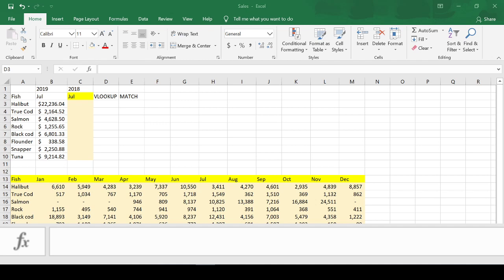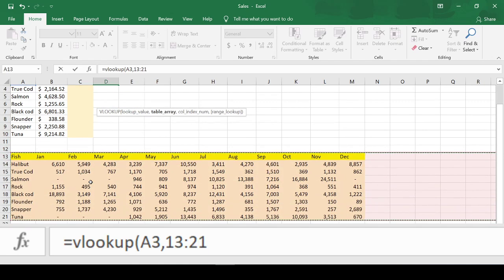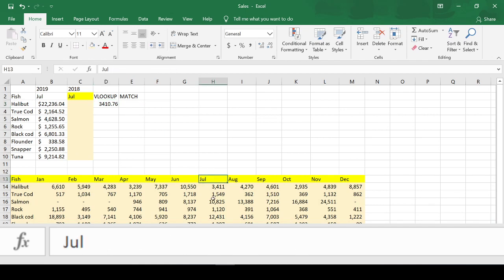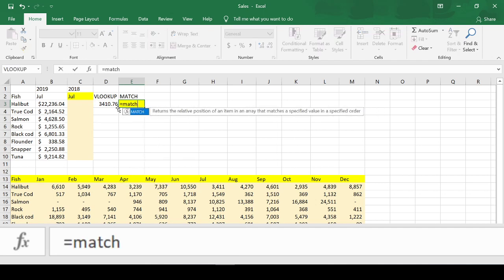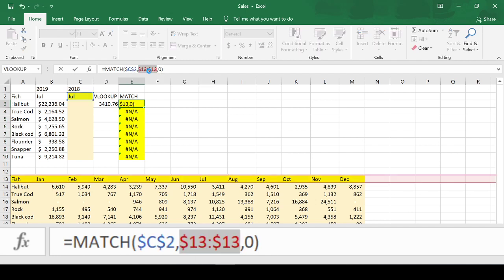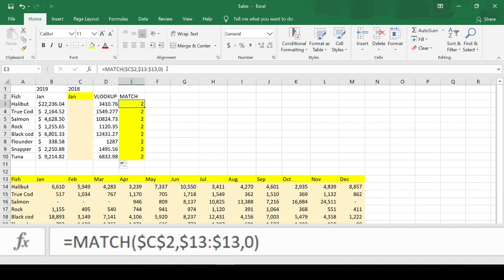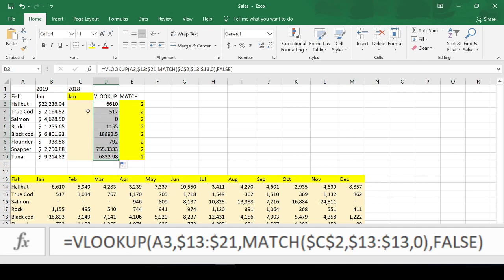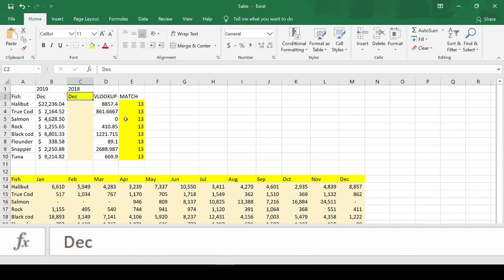Excel - formula to lookup information from a table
This tutorial shows how to combine vlookup with the match function to look up information from a table rather than a predetermined column.